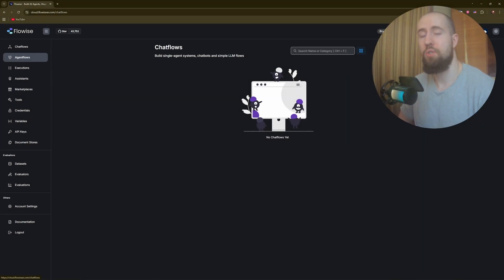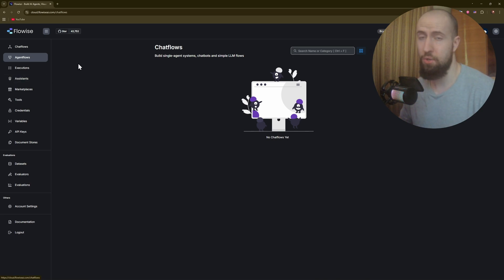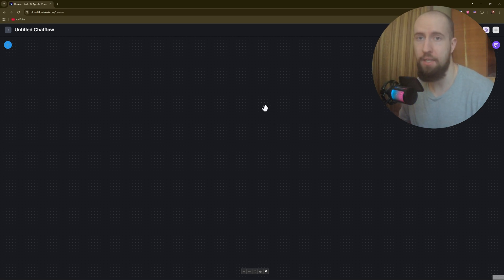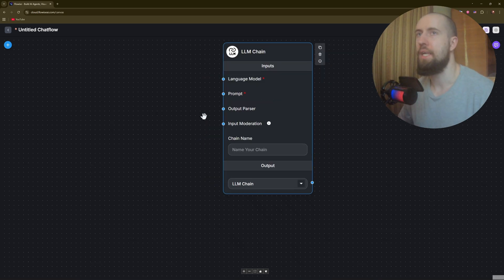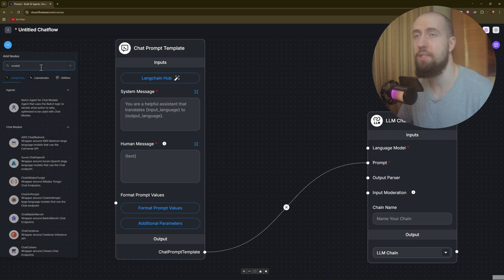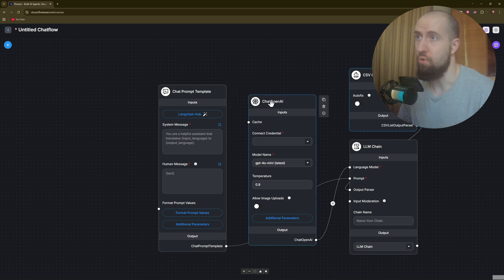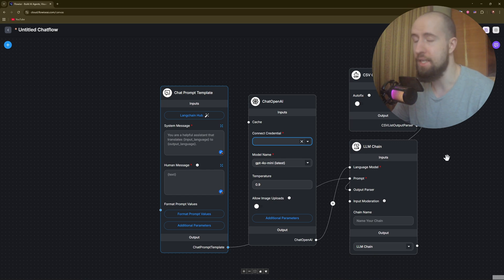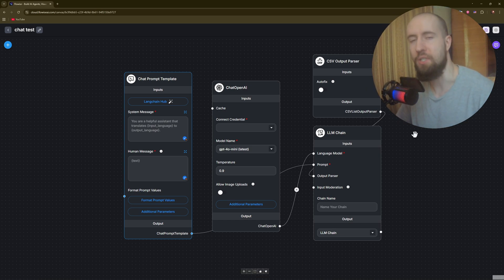Flowise AI Tutorial (2026) - Everything You Need To Know!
In today's video, I show you how to use the Flowise AI Tutorial.